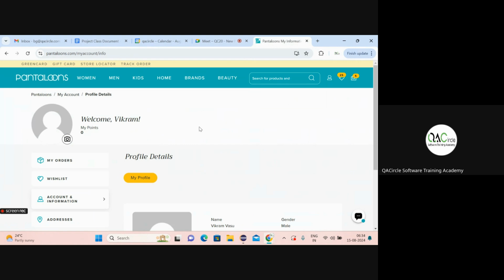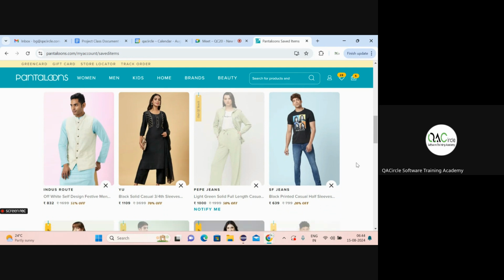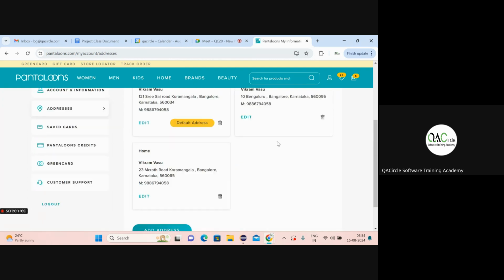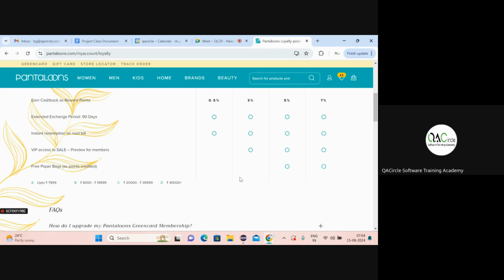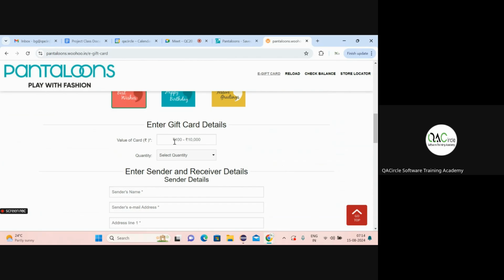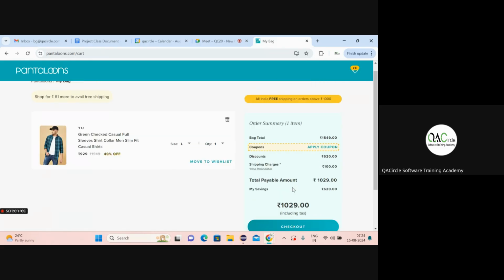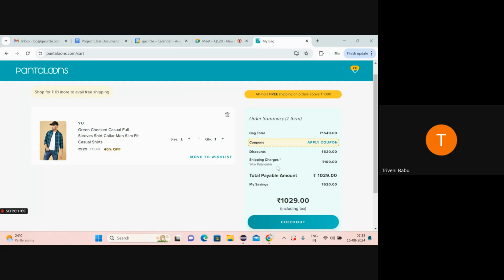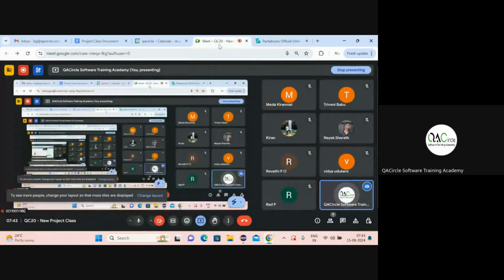Live Project Session Day-9.0